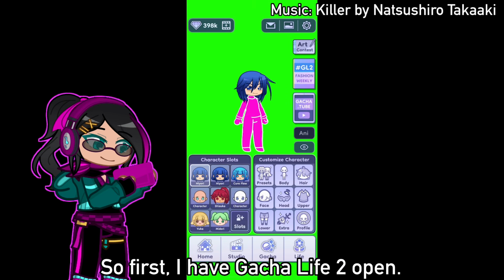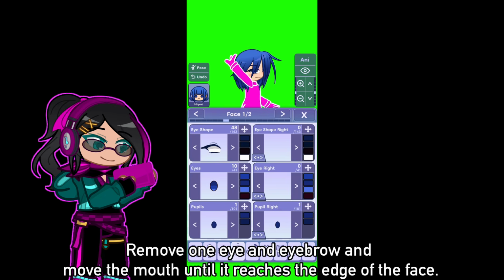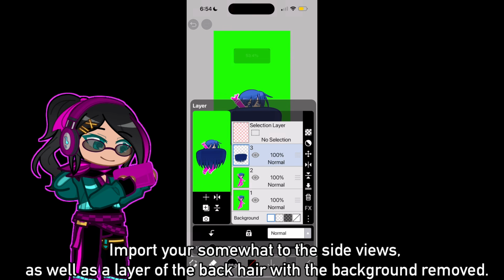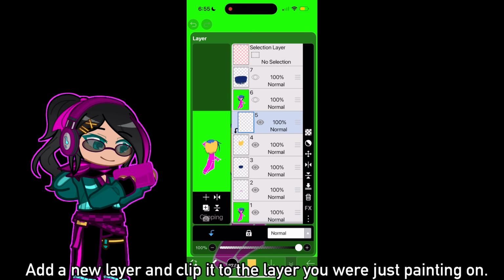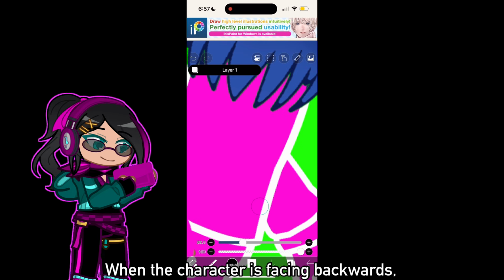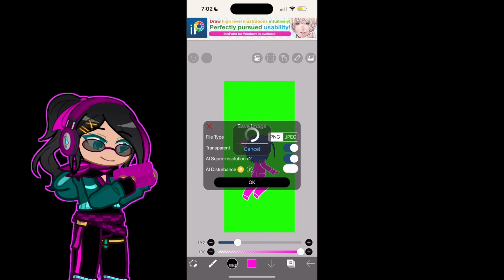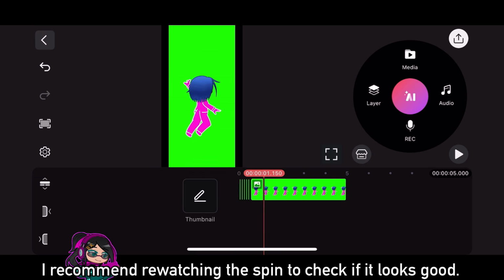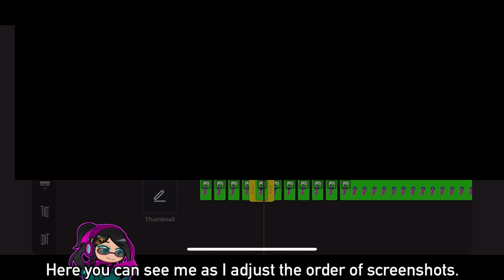HOW TO ANIMATE A SPIN | Gacha Life 2 Tutorial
JUMPIN' OVER ! by r-906